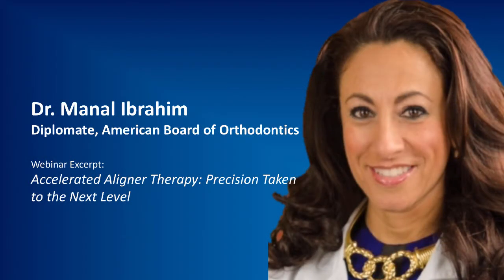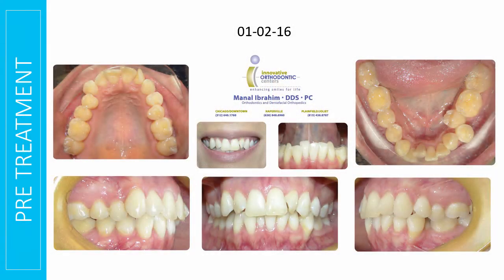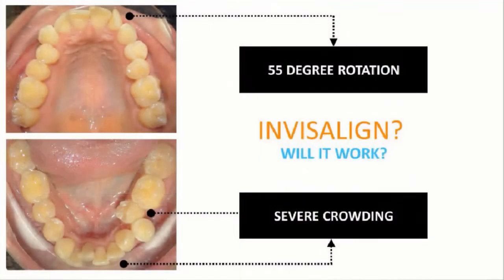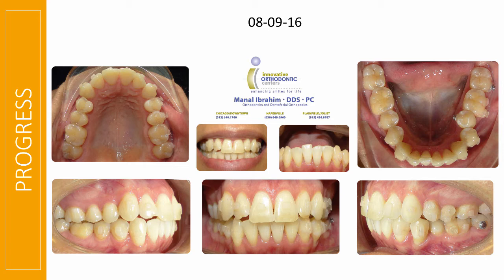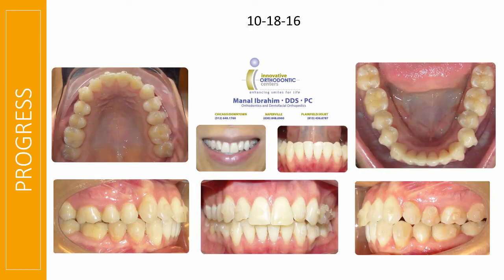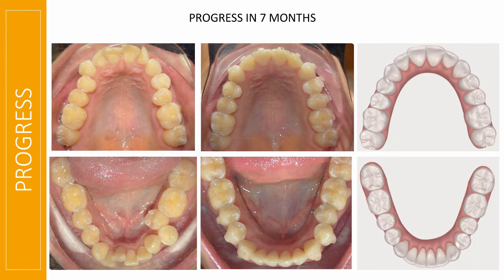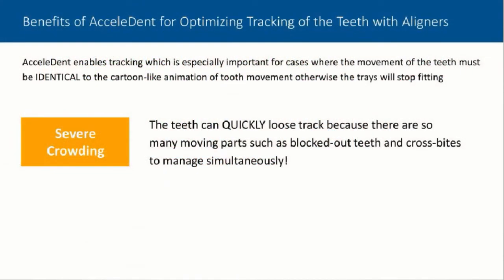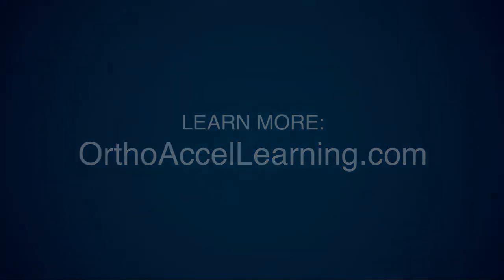Dr Ibrahim Invisalign Case Review Rotations With AcceleDent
Webinar Excerpt from: Accelerated Aligner Therapy: Precision Taken to the Next Level. To view the complete webinar visit orthoaccellearning.com.